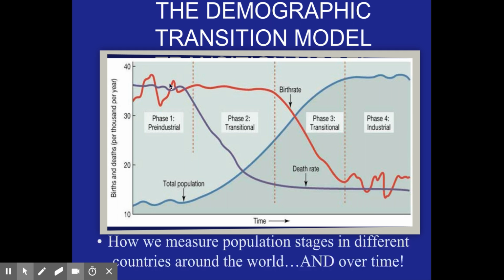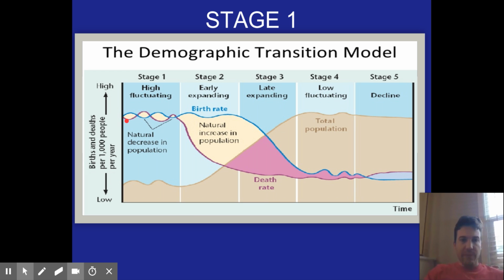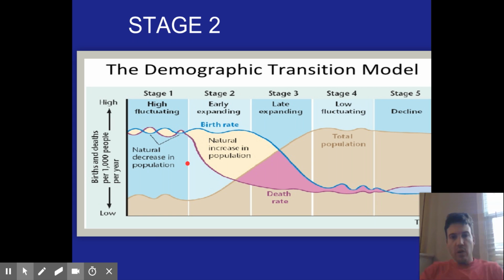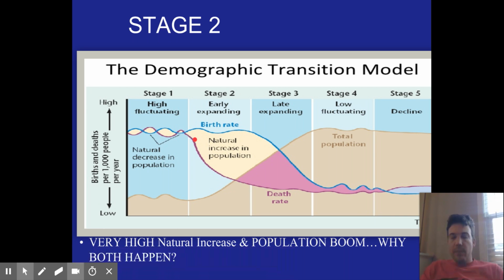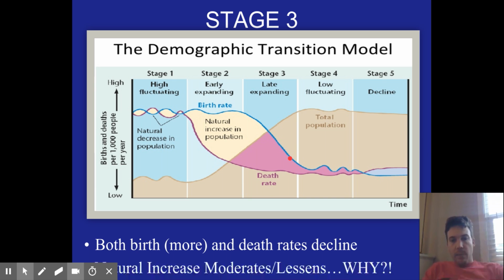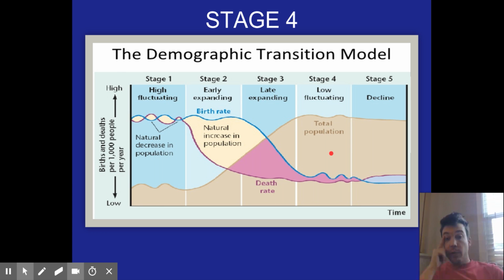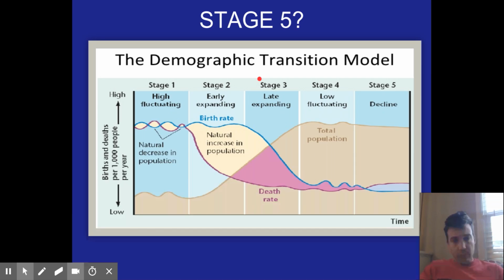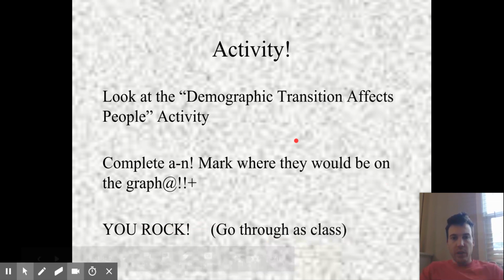APGEO-DemographicTransition - Google Slides